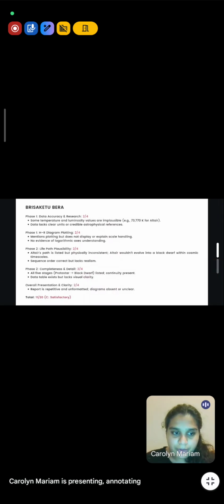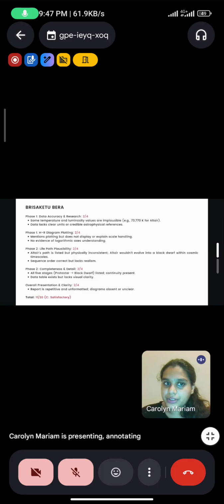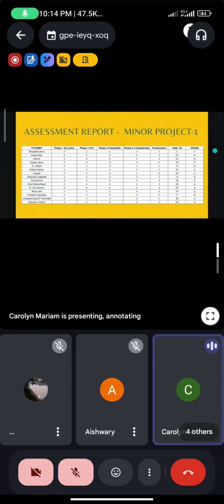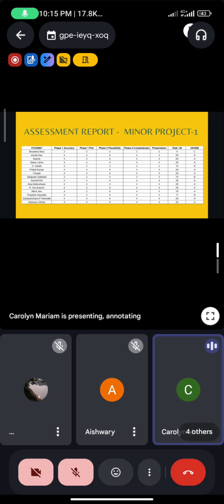Project review 1